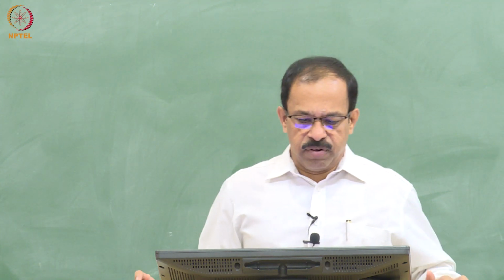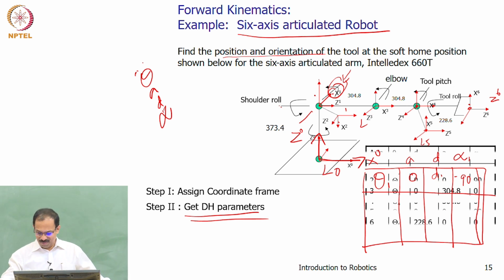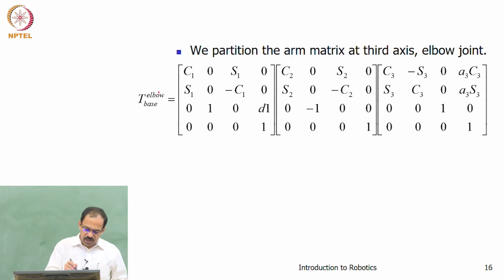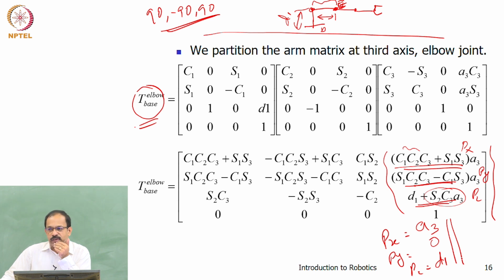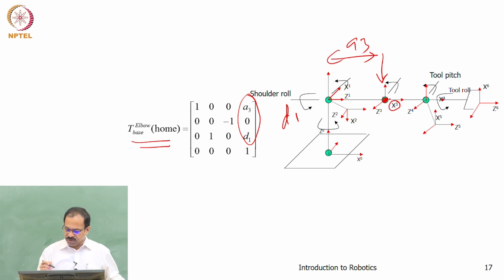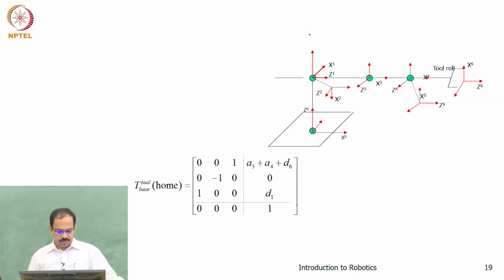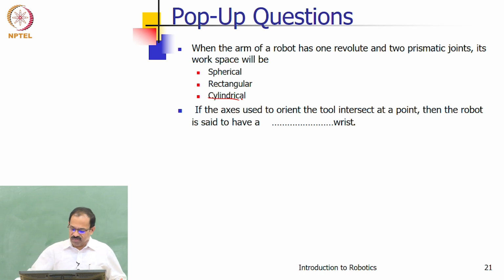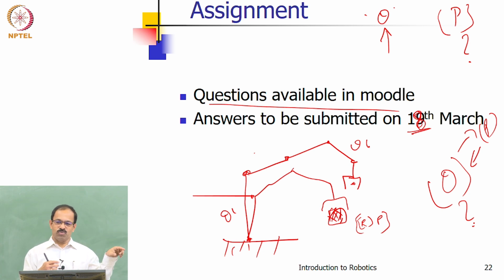#11 Forward Kinematics | Examples | Introduction to Robotics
This lecture covers forward kinematics for a 6-axis articulated robot using the Denavit-Hartenberg (DH) convention. Learn how to define coordinate frames, determine DH parameters, and calculate transformation matrices. We will use these concepts to determine the position and orientation of the robot's end-effector.